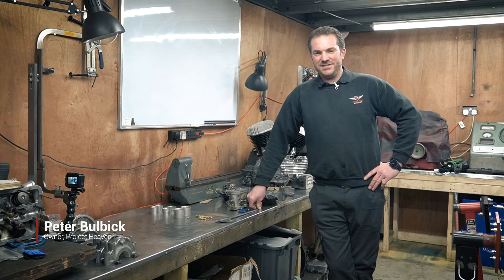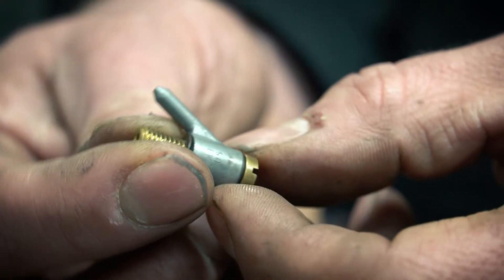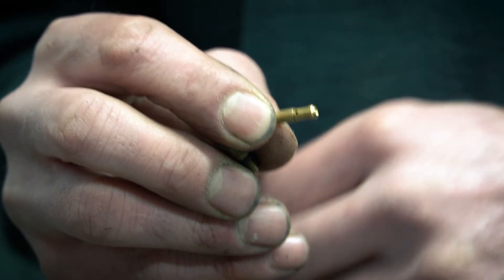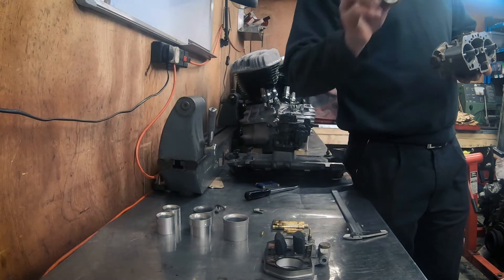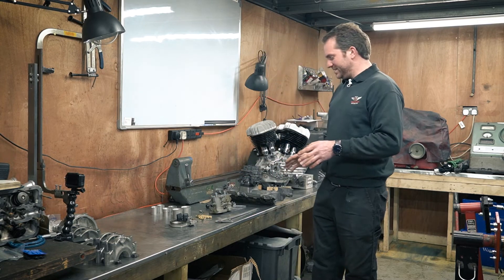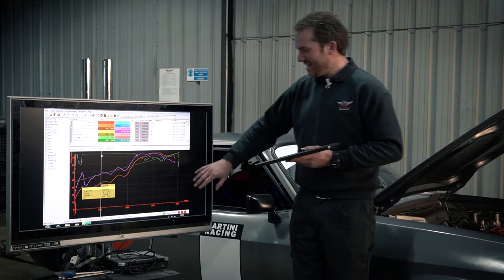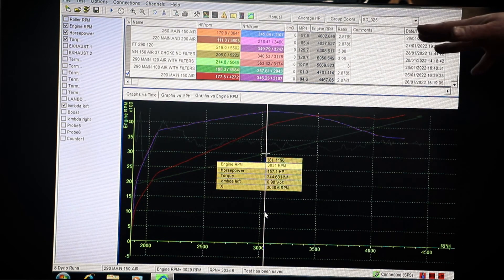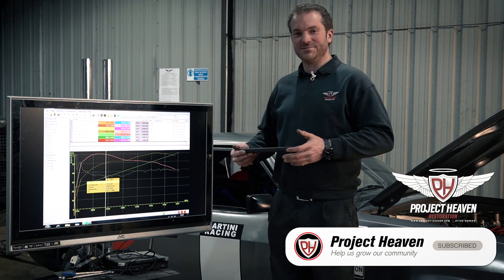How to tune Weber carburettors and set up on a rolling road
Tuning Weber carburettors on a rolling road:
00:00 Intro
00:41 The elements of a Weber carburettor
01:04 Setting up the fuel needle on a weber carburettor
02:28 Choosing the right accelerator jets for your Weber carburettor
03:23 Carburettor main jet assemblies explained
04:55 Idle jet holder and idle jet explained
07:16 Main carburettor venturi explained
08:58 Other carburettors and how to tune them
09:56 Checking jet sizes with jet gauges
10:24 Real world Weber carburettor tuning on the rolling road
11:47 Rolling road Weber carburettor tuning results explained
17:20 Outro

In this video Peter will talk you through all the aspects of tuning Weber carburretor tuning for peak performance. We go through each element of the carburretor and how you can adjust or change parts and how it effects the performance. We will look at Weber carburettor Venturi selection, jet sizing, idle jet sizing and carburettor setup on a rolling road. We will show you real world rolling road results as Pete demonstrates as he sets up the Weber carburettor on his Ford Capri.
Pete explains the rolling road test results in detail.